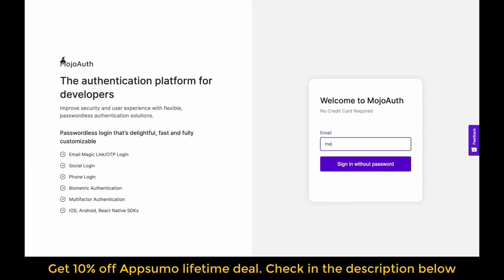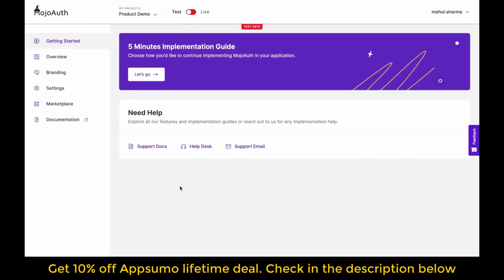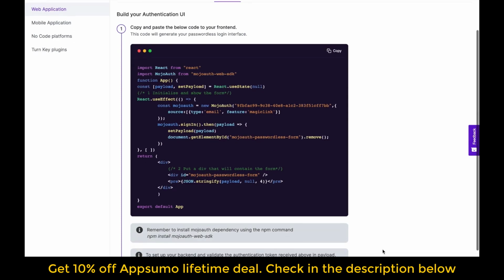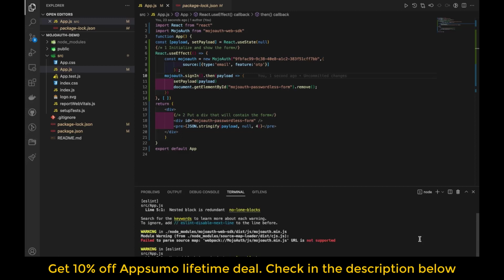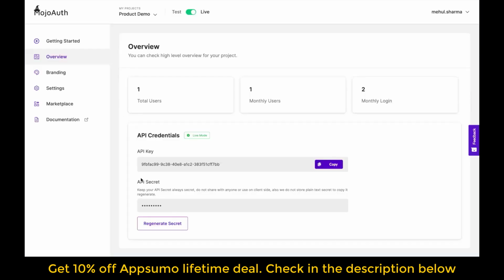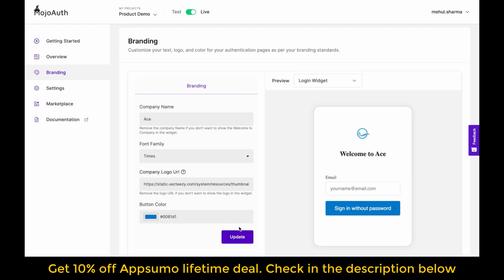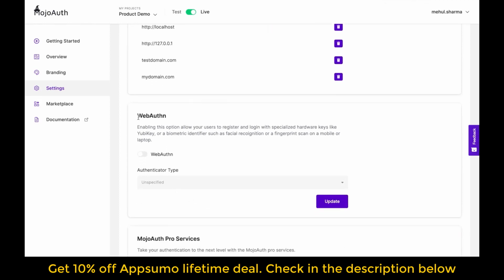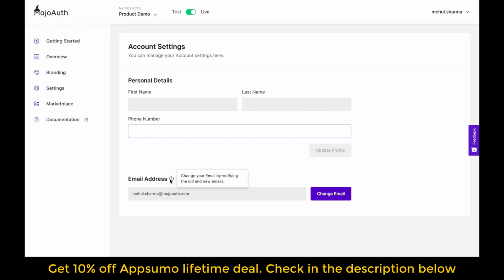MojoAuth lifetime deal $59 on Appsumo - 90% off MojoAuth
Want to get your site or app passwordless login enabled in seconds? Check out the MojoAuth lifetime deal on Appsumo! 90% off MojoAuth codes when you use the code " at checkout.

MojoAuth is the best passwordless login solution on the market and it's currently on sale for a limited time. Don't miss your chance to get this powerful tool at a discounted price!

Visit the "MojoAuth Appsumo Lifetime deal" deal page.